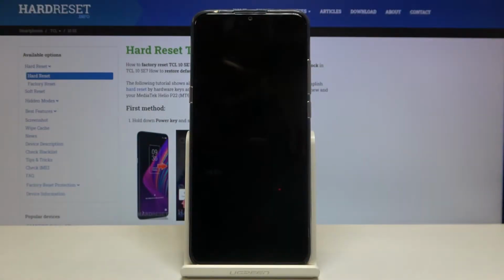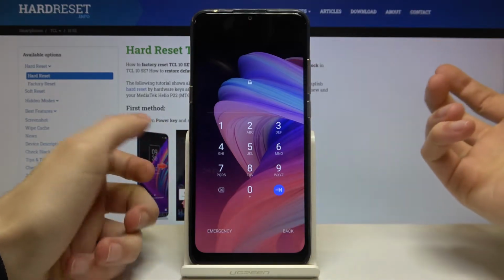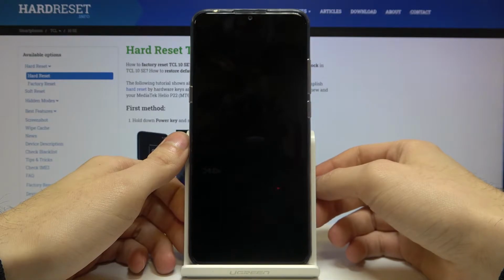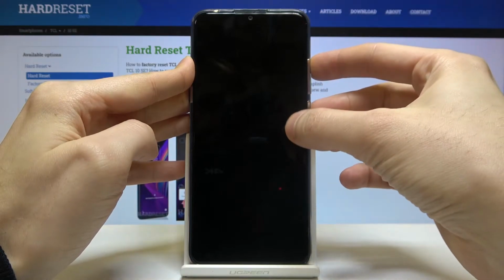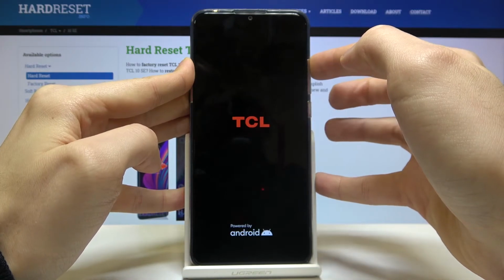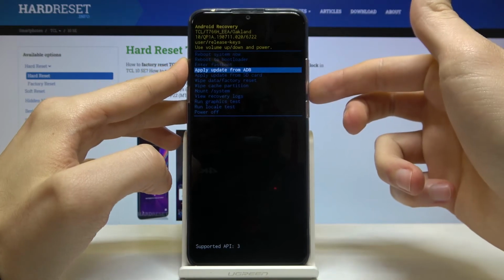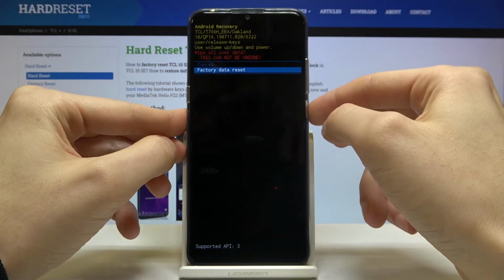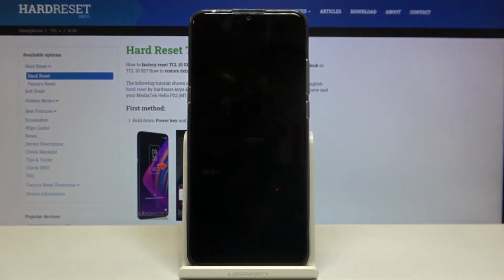How to Hard Reset TCL 10 SE – Reset Settings via Recovery Mode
Learn more info about TCL 10 SE:
Today we want to teach you how to reset all settings from Recovery Mode. Open this tutorial and follow our instructions to successfully open the hidden menu and enter Recovery mode. Learn how to successfully reset all settings in TCL 10 SE. We suggest you do a hard reset before you decide to sell your device.